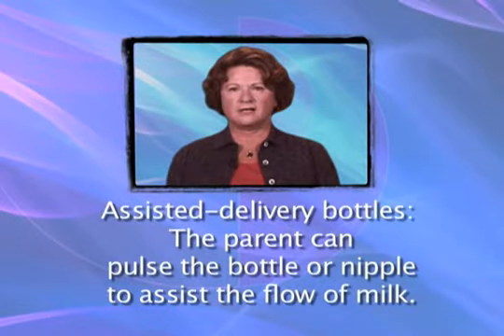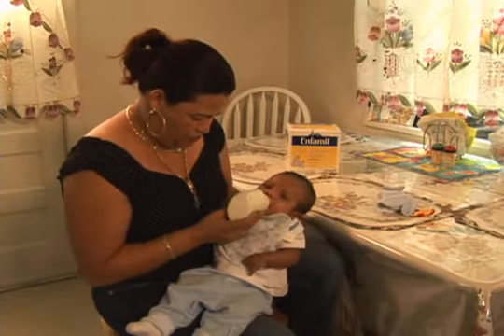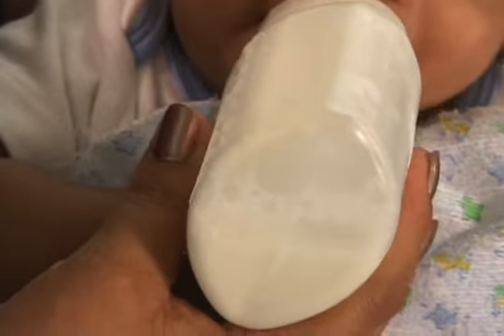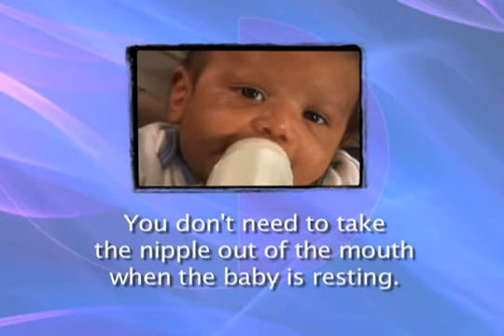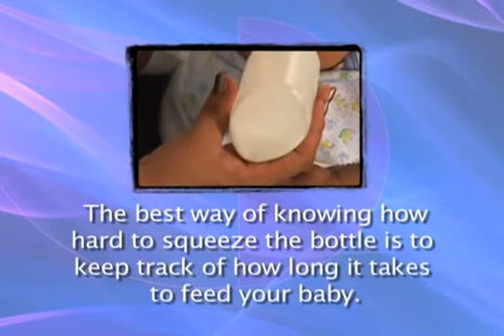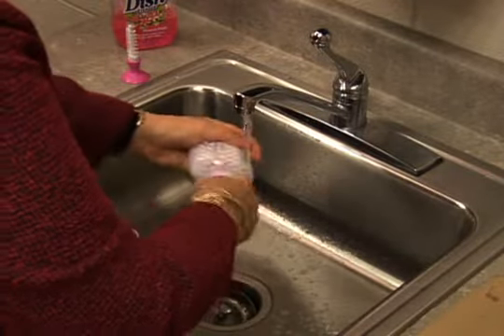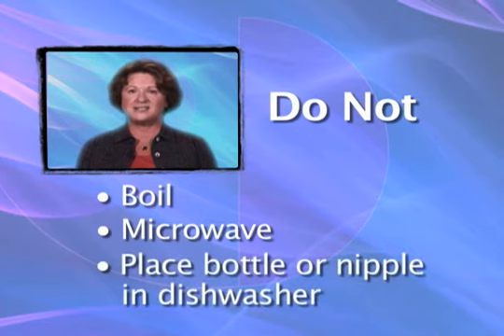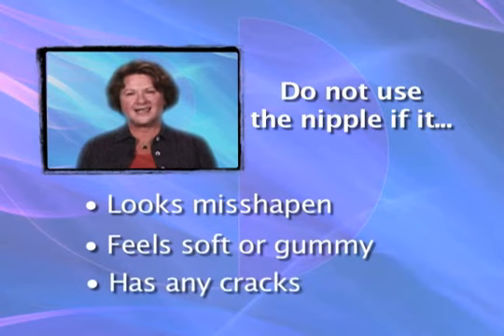How to Use the Enfamil Cleft Palate Nurser: Feeding Your Baby with Cleft Lip and/or Cleft Palate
ACPA Family Services offers critical information for parents, caregivers and nurses to successfully care for the feeding needs of infants with cleft lip and/or cleft palate. This information may not be sufficient for infants with more complex craniofacial conditions.

The information in the video and booklet, along with information from your healthcare providers, will help guide parents as they determine how best to feed a baby. This content is not the only, or necessarily the best, feeding method or equipment appropriate for each infant’s situation.  View the other videos for more information.